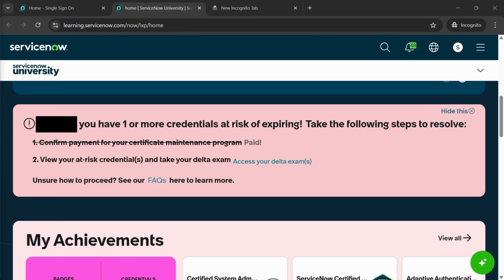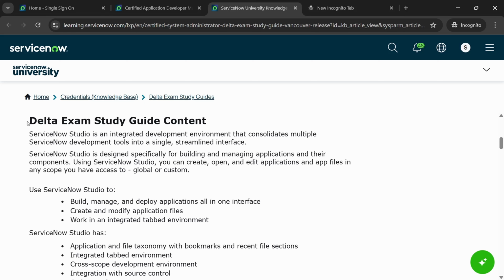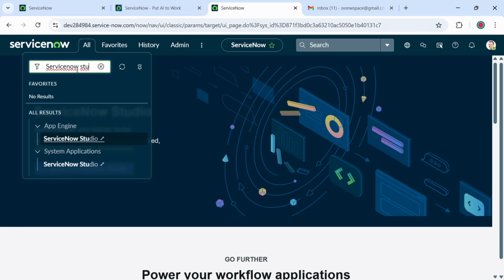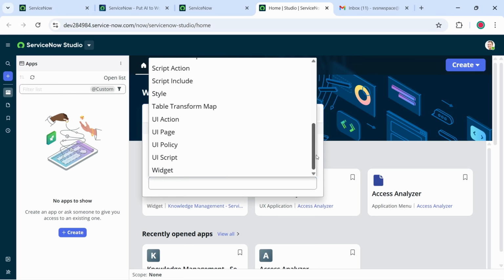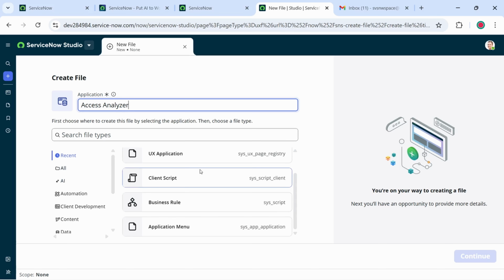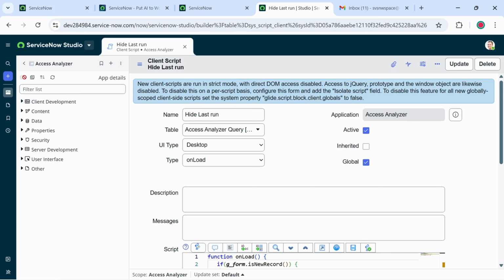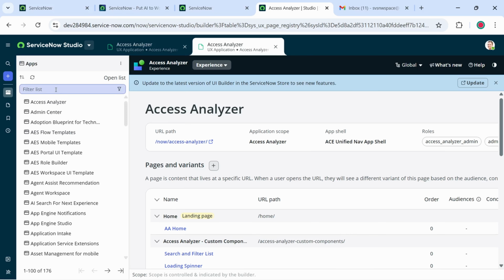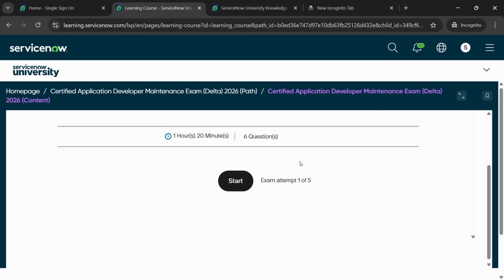Zurich Delta | ServiceNow Studio | Exam Process guide with CAD as demo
The video talks about the Delta Exam taking process and it's purely meant for the first timers.
In this video i have tried to illustrate the process for taking the delta exam and how to get yourself prepared for it.
The video uses the Zurich CAD delta exam to demo the process and also explores the ServiceNow studio functionality on high level.

Delta Exam completion timeline - 3months
Delta Exam maintenance fees - 200/300 USD (based on contract, partner , customer etc) or Learning Credits.